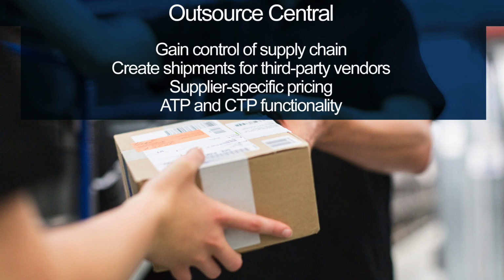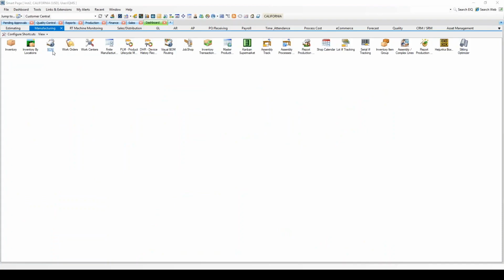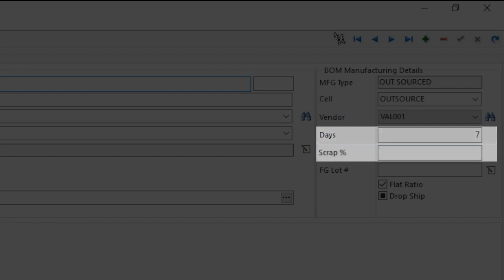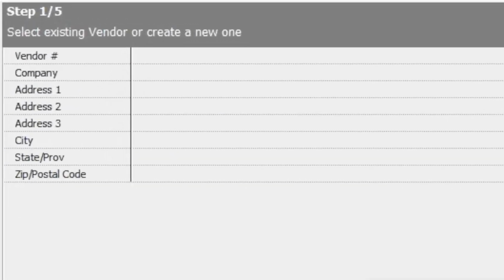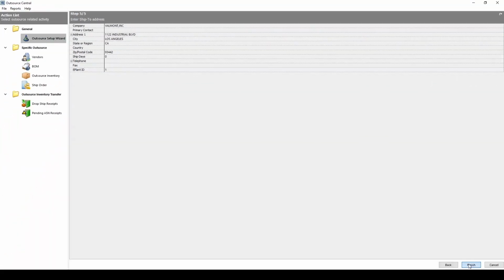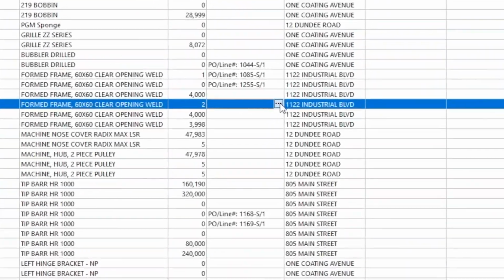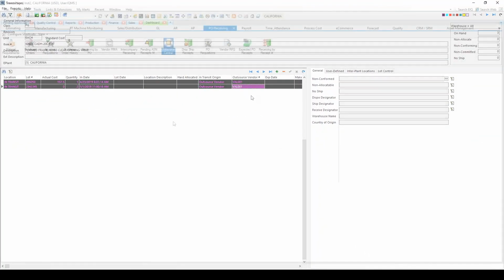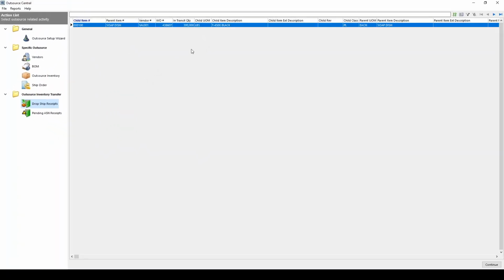IQMS Product Demo: Outsource Central